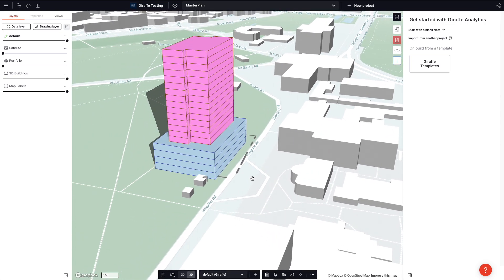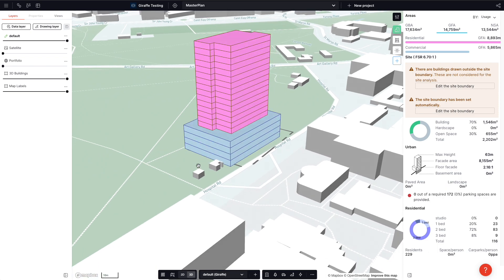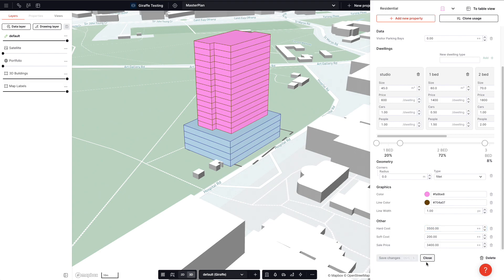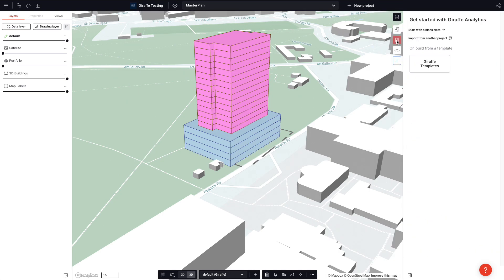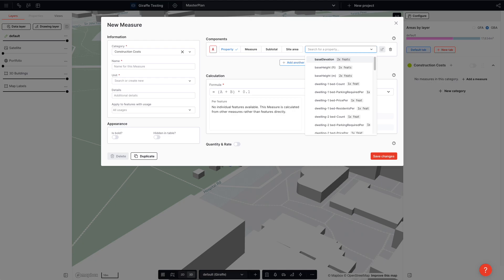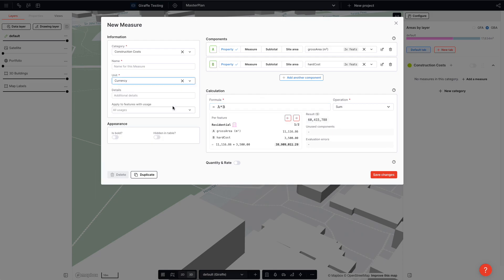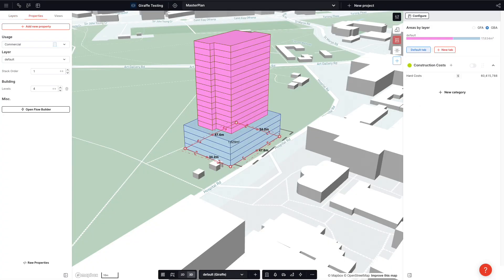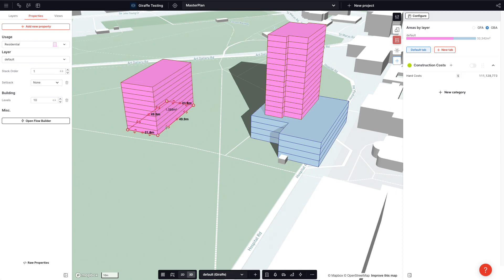4/ Build your own calculations